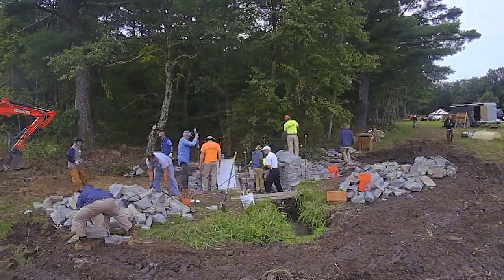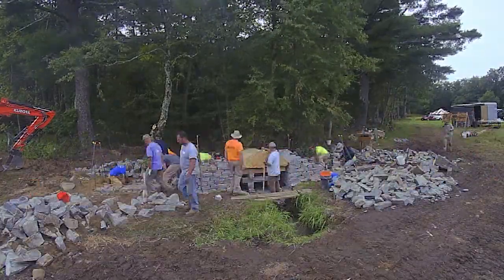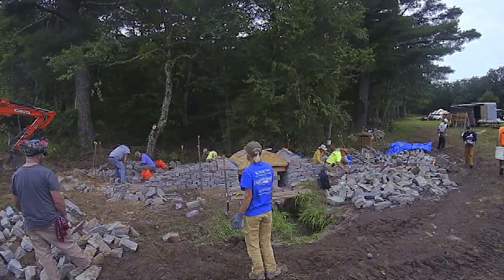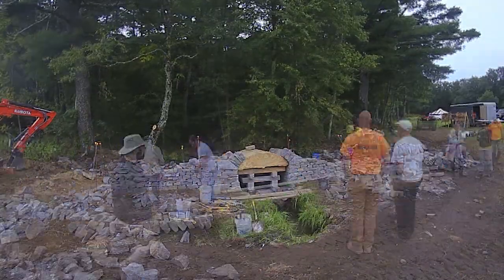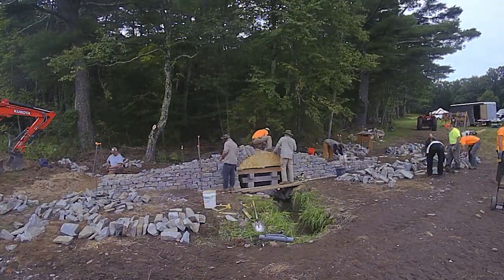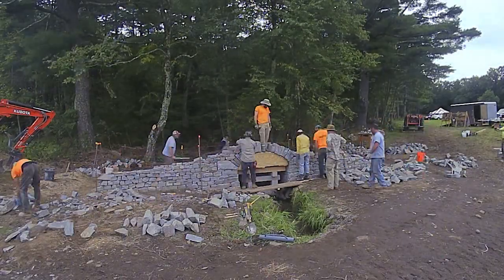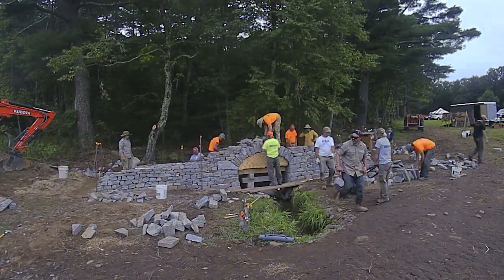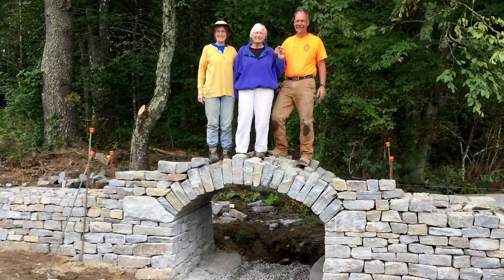Bridge Build 2 Day Workshop Timelapse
Narrated timelapse video from the 2-day Bridge Building Workshop , September 8th and 9th, in Mont Vernon, NH.